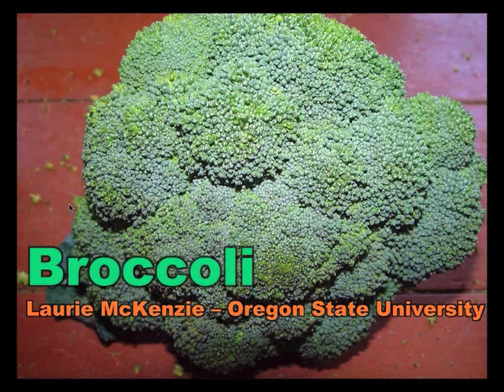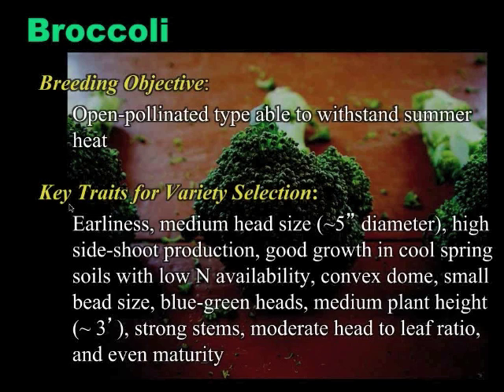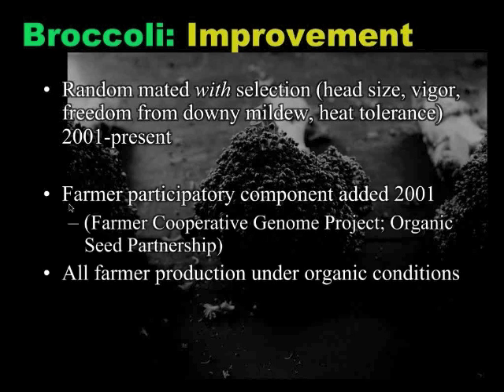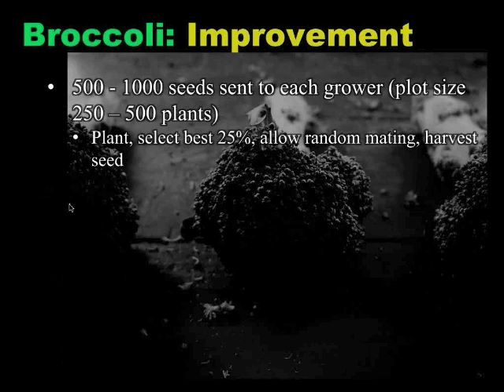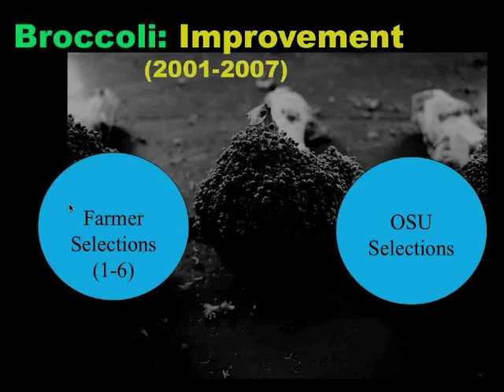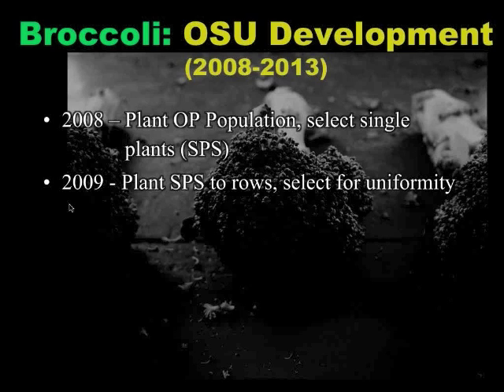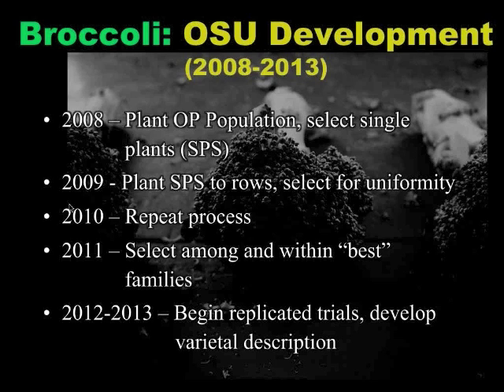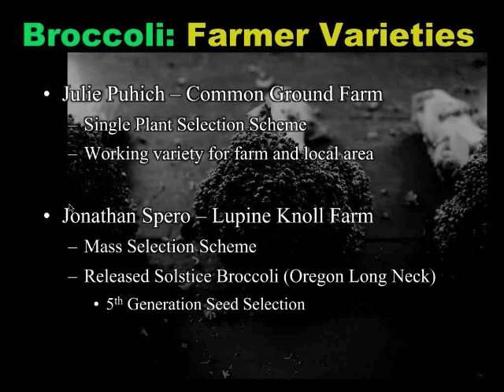Broccoli Breeding in the NOVIC Project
Captured live at the 2012 Organic Seed Growers Conference, Laurie McKenzie, Oregon State University, discusses the breeding efforts by NOVIC to create an open pollinated broccoli that is able to withstand summer heat.